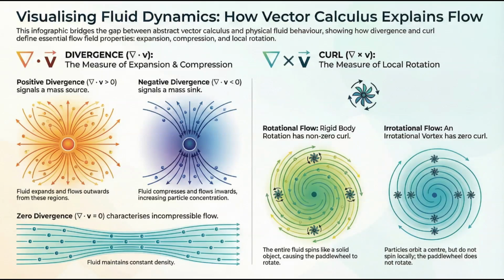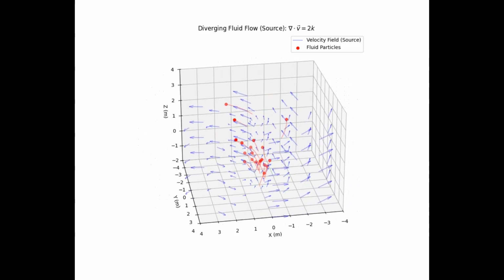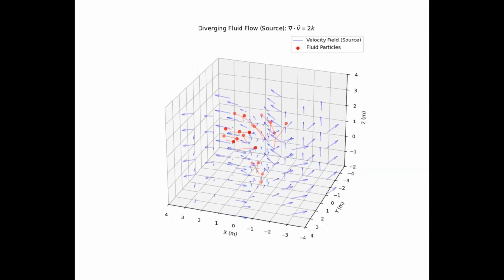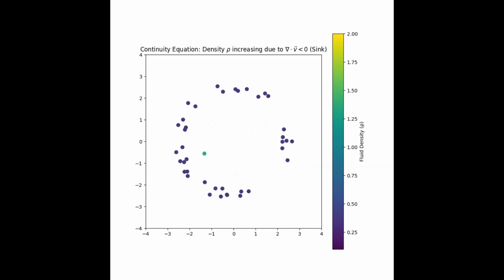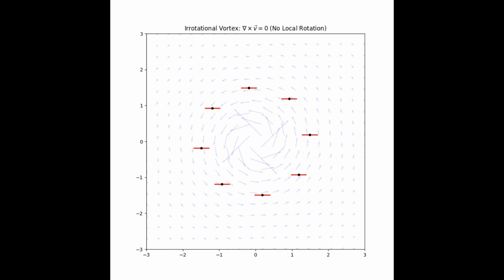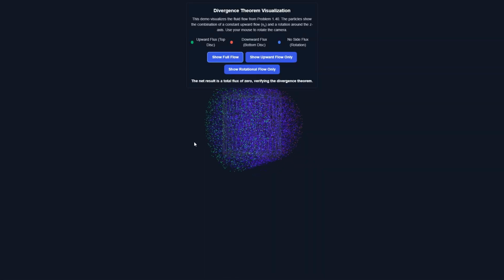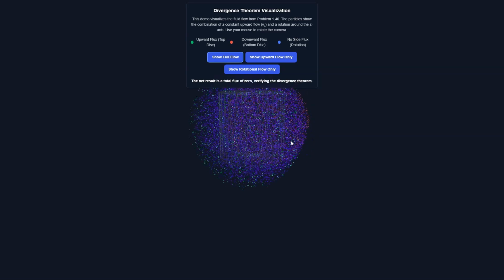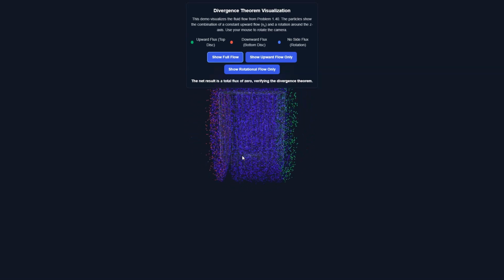How Divergence and Curl Define Flow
Summary: The study of fluid kinematics bridges vector calculus and physical behaviour by using mass flux calculations across various surfaces, such as discs and cylinders, to quantify the movement of fluid with a given density and velocity,. A central takeaway is the application of the Divergence Theorem to characterise incompressible flow through zero divergence, while identifying mass sources and sinks where positive or negative divergence indicates fluid expansion or compression. The Continuity Equation further illustrates that fluid density is a dynamic variable, showing how particle concentration "thins out" or increases based on these divergence values. Additionally, the concept of vorticity uses the curl operator to distinguish between rigid body rotation, which possesses true local "spin", and irrotational vortices, where the velocity gradient cancels the orbital curvature to prevent local rotation. Collectively, these principles provide a holistic framework for understanding the expansion, mass conservation, and rotation within a flow field.